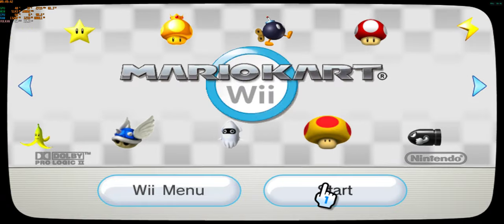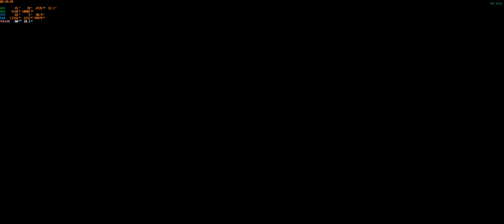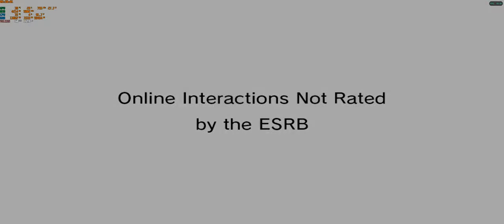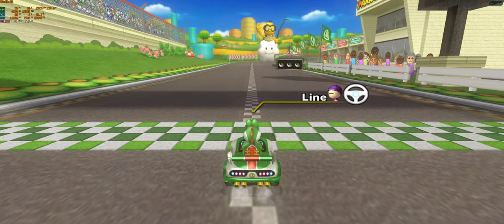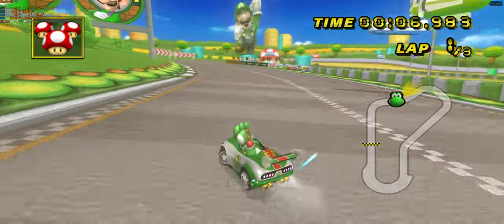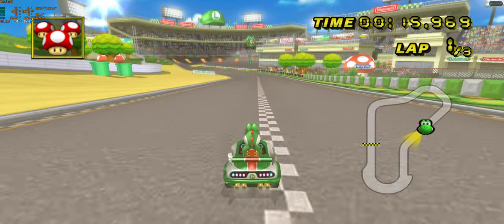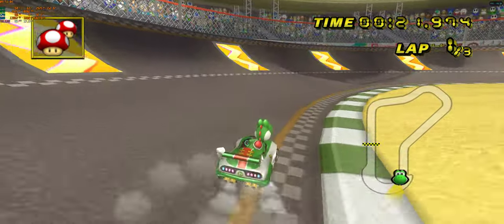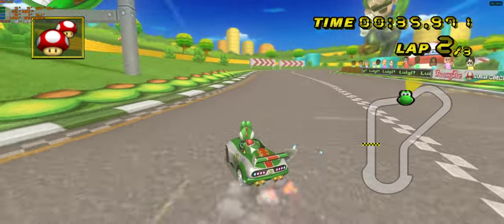My Ultrawide 8k Wii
Dolphin is the best emulator ever lol, all you need is a sensor bar and bluetooth and everything just works. Even motion plus! My Settings

PC: My 2023 build
GPU: NVIDIA GeForce RTX 4070 Ti
CPU: AMD Ryzen 9 5950X 16-Core Processor
Memory: 32 GB RAM (31.91 GB RAM usable)
Current resolution: 3440 x 1440, 100Hz
Operating system: Win11 Home x64